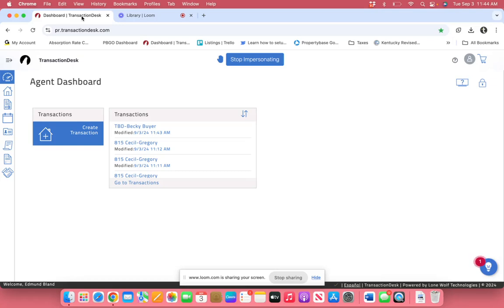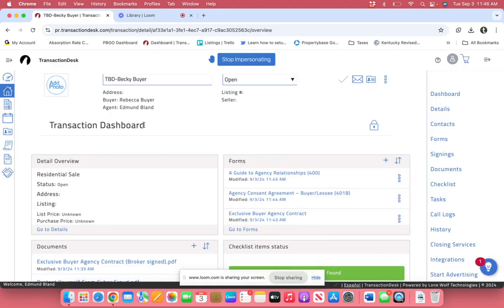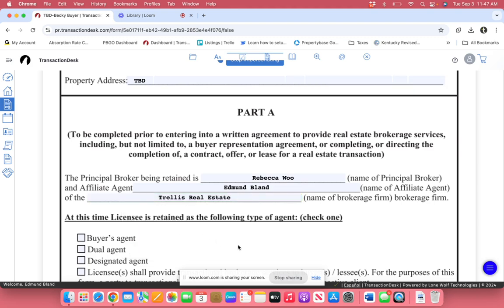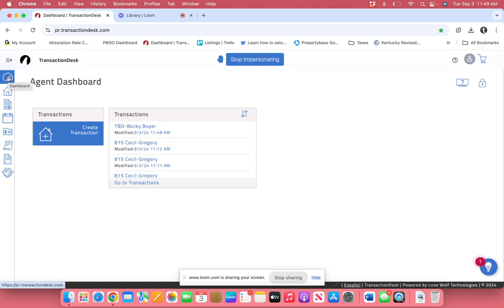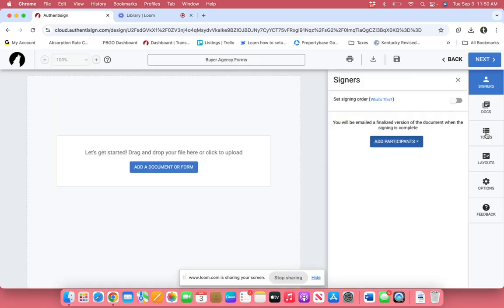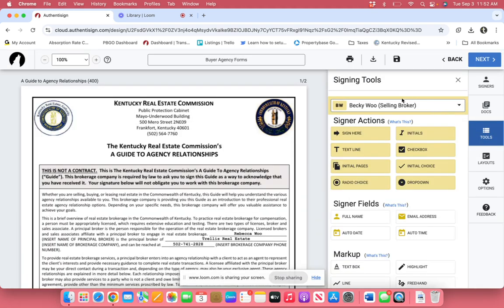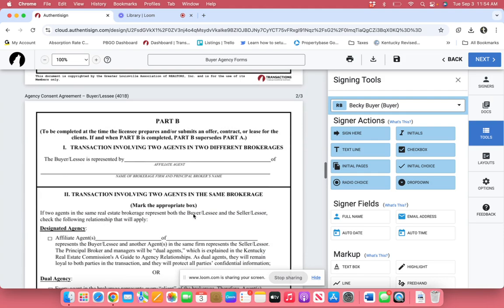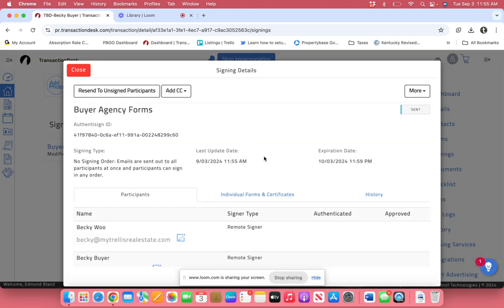Transaction Desk: How to Send Docs for Electronic Signatures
How to fill in forms on Transaction Desk, how to add a contact, how to send forms for electronic signatures.